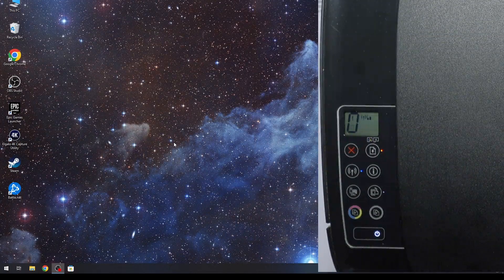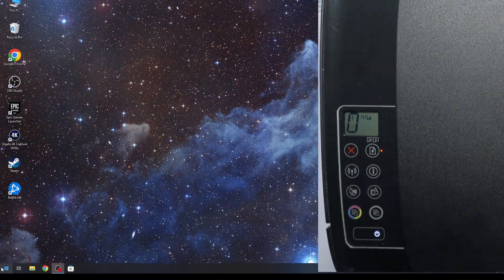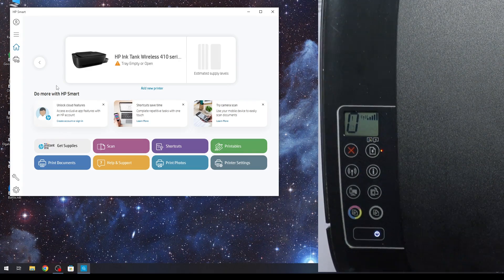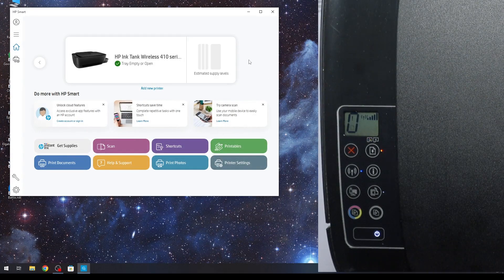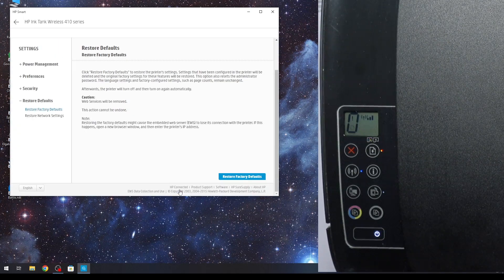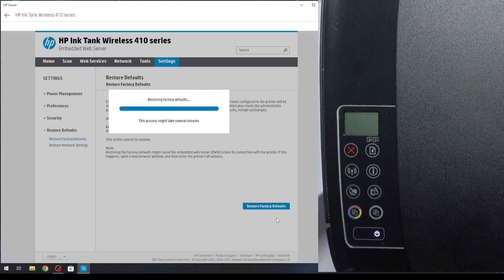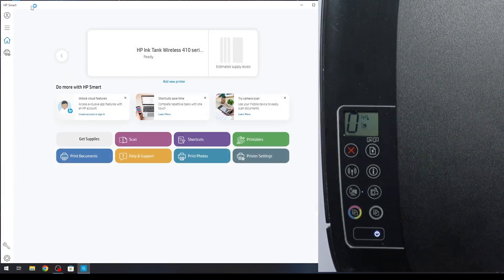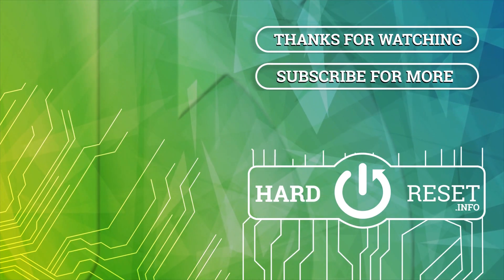How to Factory Reset HP Ink Tank Wireless 410 Series (410, 415, 419) / Reset all settings on HP TANK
In this video tutorial, we'll show you how to perform a factory reset on your HP Ink Tank Wireless 410 series printers (models 410, 415, 419). A factory reset can help resolve various issues, such as connectivity problems or incorrect settings, by restoring your printer to its original factory settings. Follow our step-by-step guide to easily perform a factory reset on your HP Ink Tank Wireless 410, 415, or 419 printer and start fresh with your device.

How to Factory Reset HP Ink Tank Wireless 410 Series Printer?
How to Restore Original Settings on HP Ink Tank Wireless 410, 415, 419 Printers?
How to Perform a Factory Reset on HP Ink Tank Wireless 410 Series to Resolve Issues?
How to Reset HP Ink Tank Wireless 410, 415, 419 Printers to Factory Settings?
How to Troubleshoot HP Ink Tank Wireless 410 Series Printer with a Factory Reset?